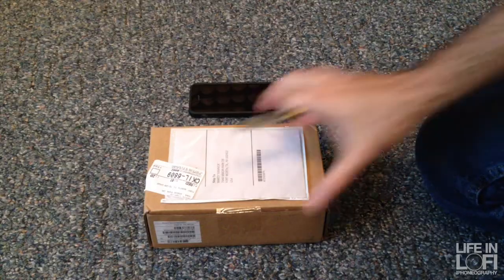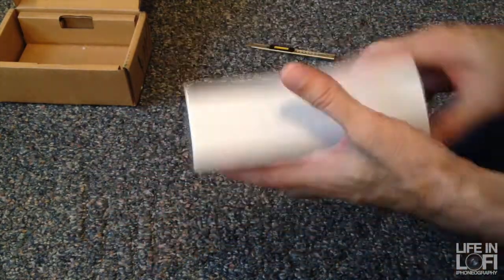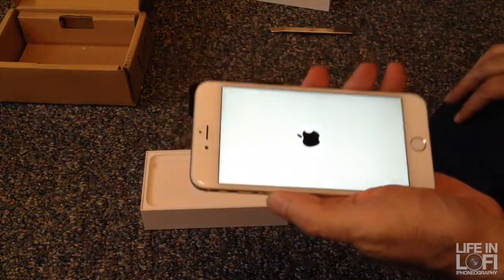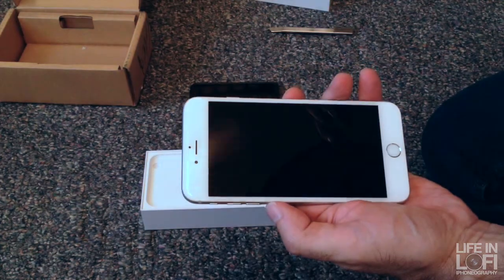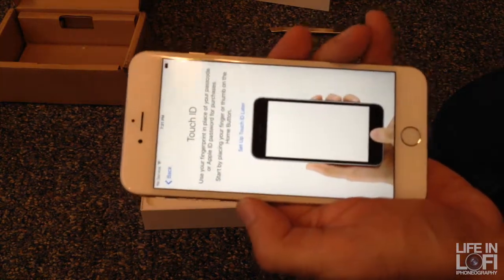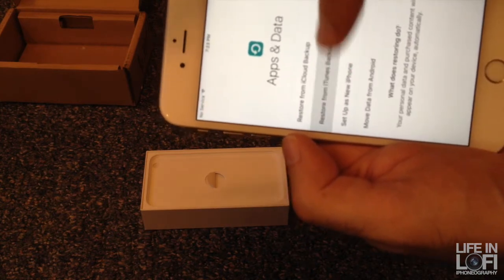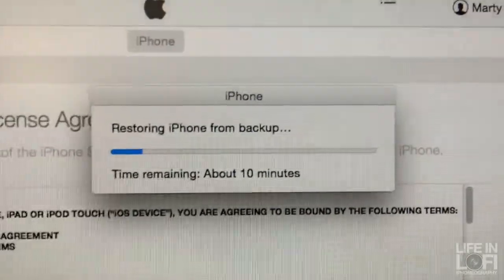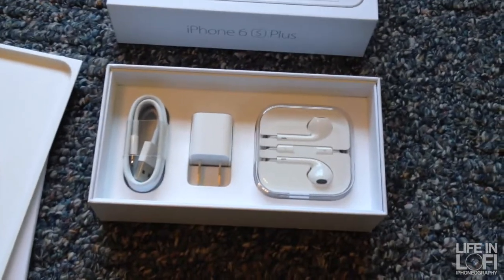Life In LoFi - Unbox and Set Up iPhone 6S Plus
Marty unboxes and sets up a new iPhone 6S Plus. The entire setup process was smooth and took about an hour and a half. Marty's first impressions of the 6S Plus are at about 5:45 into the video.